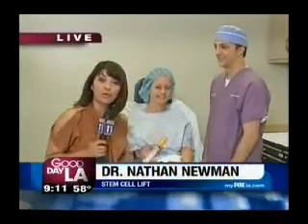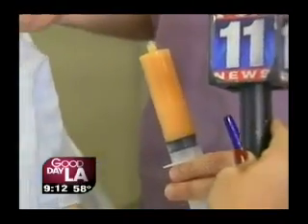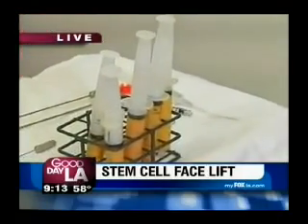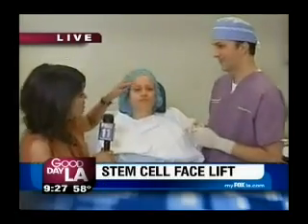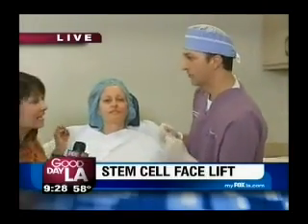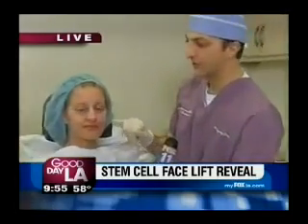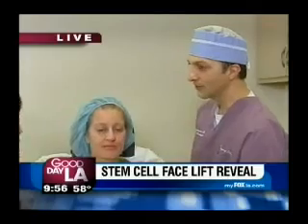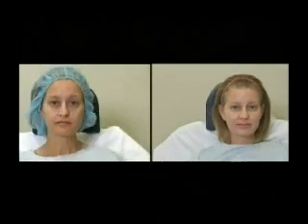Dr.Nathan Newman (ผู้ก่อตั้งธนาคารสเต็มเซลล์)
เทคโนโลยีสเต็มเซลล์นี้ช่วยส่งผ่าน Growth Factors (สารกระตุ้นการเจริญ) ซึ่งพบในผิวหนังตามธรรมชาติ
มากกว่า 200 ชนิด growth factors เหล่านี้และ cytokines จะซึมซาบลึกเข้าไปทางรูขุมขนสู่ชั้นผิวหนังกำพร้า
เพื่อ ฟื้นฟูจากภายใน

(ในเมืองไทยถ้าฉีดตัวนี้ใช้เงิน 350,000 - 1,000,000 ครับ)